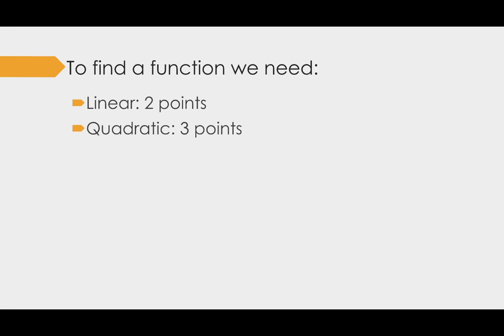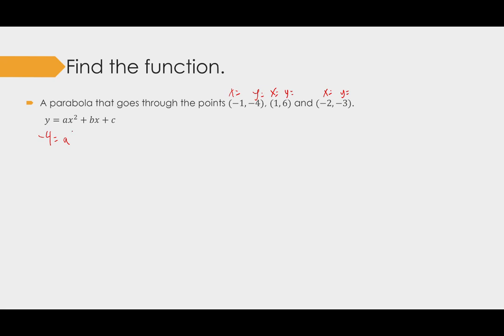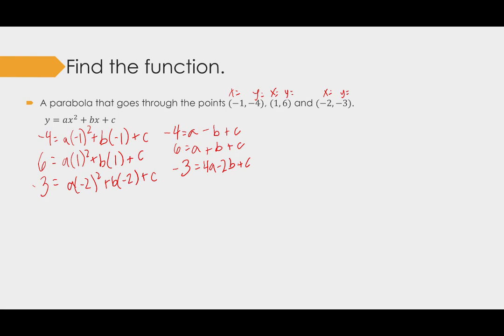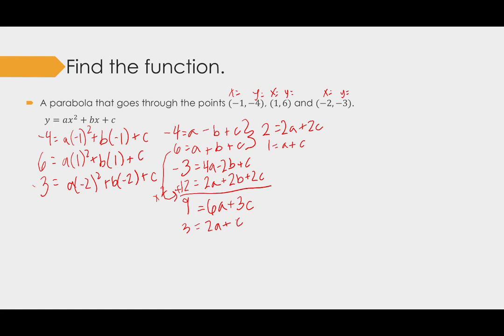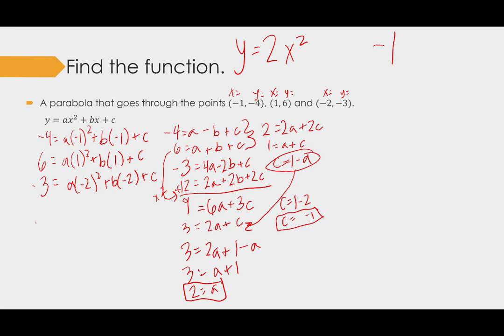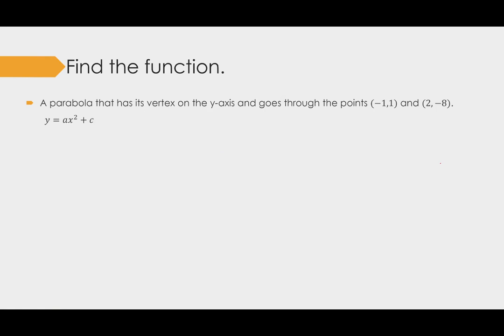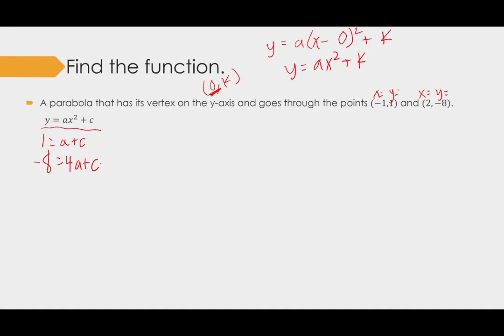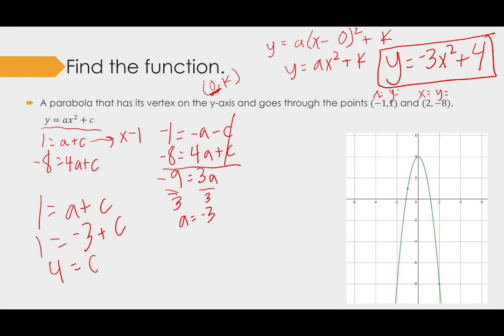College Algebra Training - Finding Functions Using Systems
Video of College Algebra Training for BYU-Idaho Math Tutors on Finding function equations using systems of equations